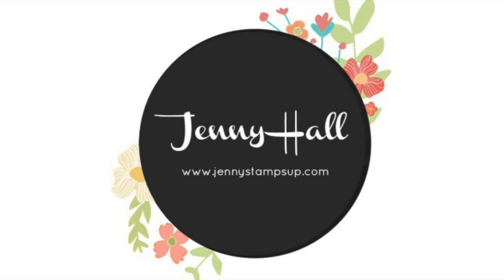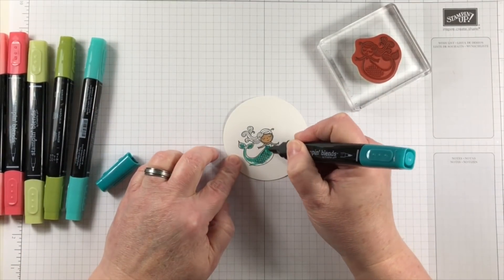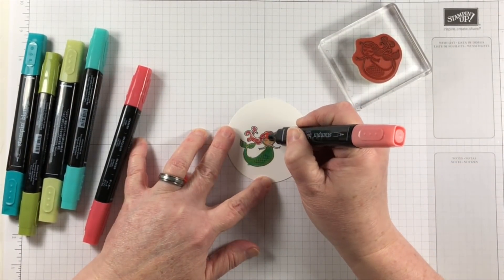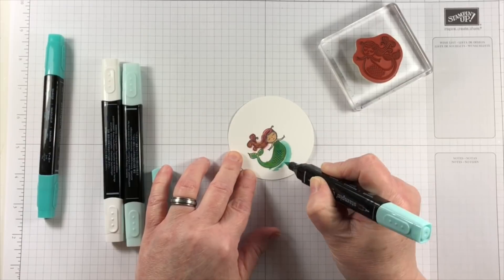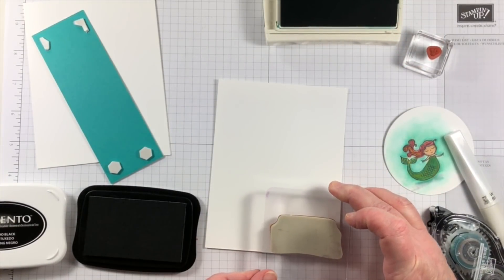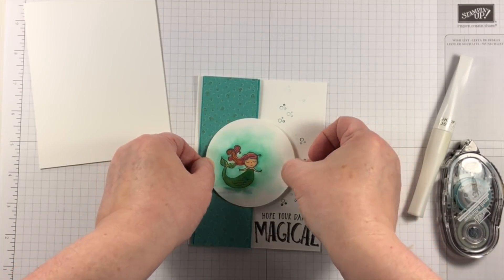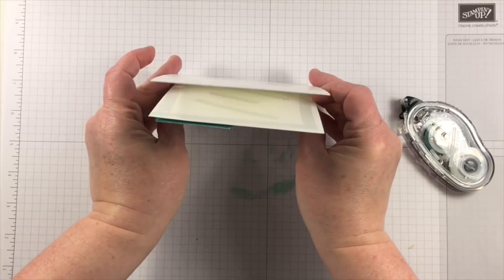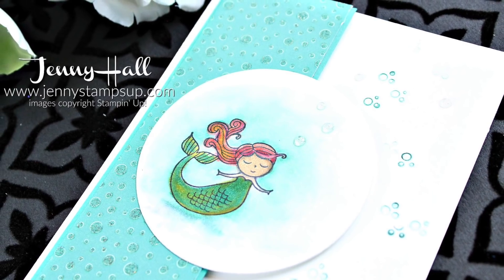How to create an underwater look using Stampin Up products with Jenny Hall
This little mermaid appears to be so peaceful in her underwater home. I colored her with Stampin' Blends markers to get the nicely blended colors seen underwater.

                                 +-+ MEASUREMENTS +-+
Whisper White Thick card stock card base is 4 1/4" x 5 1/2"
Whisper White card stock panel: 4 1/4" x 5 1/2" & a scrap for die cut circle
Bermuda Bay strip: 1 7/8" x 5 1/2" & Myths & Magic DSP strip: 1 3/4" x 5 1/2"